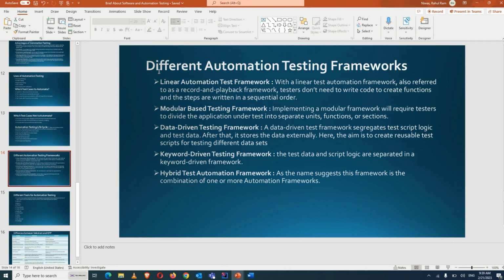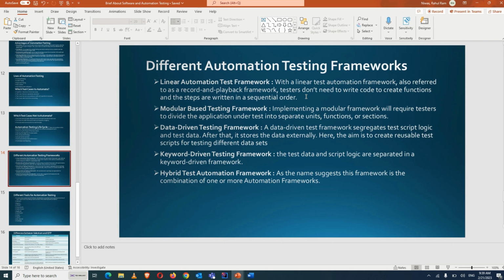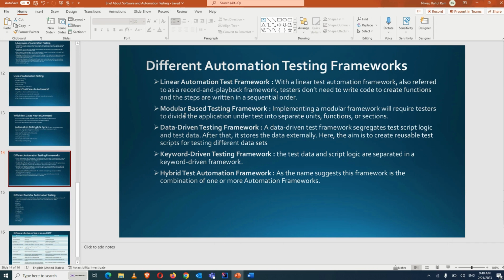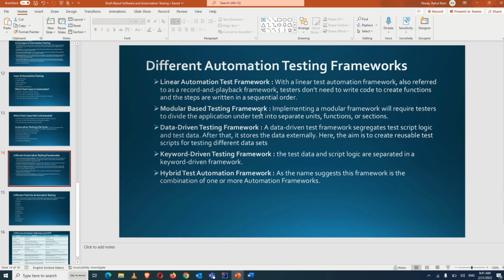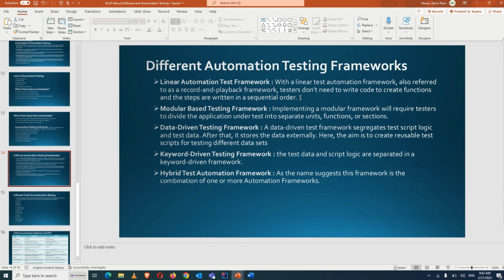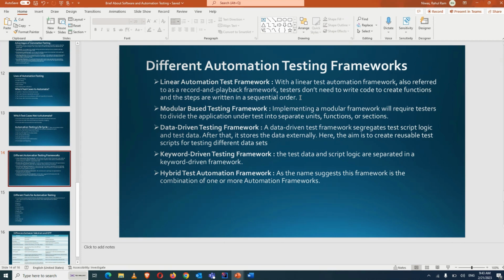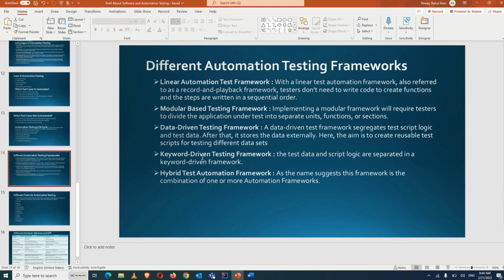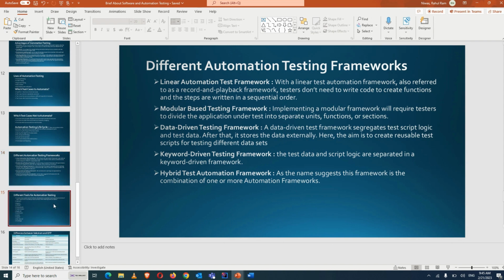🔥 Different Automation Testing Frameworks | Selenium, Hybrid, Data Driven, Keyword Driven 💻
🔥Wondering which Automation Testing Framework is best for your project? 🤔
In this video, I’ll explain the different types of frameworks used in Automation Testing — and how they help make your testing faster, structured, and maintainable! 🚀
🧠 Detailed Overview
In this video, you’ll get a clear understanding of the different Automation Testing Frameworks — such as Data-Driven, Keyword-Driven, Hybrid, and Behavior-Driven (BDD) frameworks — and when to use each.

You’ll also learn how frameworks improve reusability, scalability, reporting, and team collaboration in real-world projects using tools like Selenium, Playwright, TestNG, and Cucumber.

Whether you’re a QA fresher, manual tester transitioning into automation, or an experienced automation engineer, this session will help you choose and build the right framework for your project. 🎯
By the end of this video, you’ll learn 👇
• ⚙️ What is an Automation Testing Framework?
• 🧠 Different types of frameworks (Data Driven, Keyword Driven, Hybrid, BDD)
• 💻 Key components of a Selenium or Playwright framework
• 🚀 Why frameworks are essential for automation success
• 🧩 Real-time use cases and framework examples
• 🎯 Best practices to build a scalable test automation framework
⏱️ Timestamps (Logical Chapters)
00:00 – Introduction
00:40 – What is an Automation Testing Framework?
02:00 – Data Driven Framework
03:00 – Keyword Driven Framework
04:00 – Hybrid Framework
05:00 – Behavior Driven Framework (BDD with Cucumber)
06:30 – Summary & Next Steps

Rahul Automation Studio 🚀 provides expert-led Software Testing & Automation Training, Project Support, and Career Mentorship.

We help QA professionals, career restarters, and students build real-world automation skills through project-based learning and personalized guidance.

Our Offerings Include:
🟡 Project Support: End-to-end job and live project help.
🔵 Interview Assistance: Resume building, mock interviews, and practical Q&A sessions.
🟣 Mentorship: 1:1 career consultation and automation guidance.
🟤 Placement Support: Helping testers land their dream QA roles.